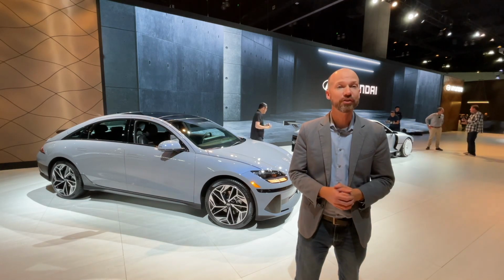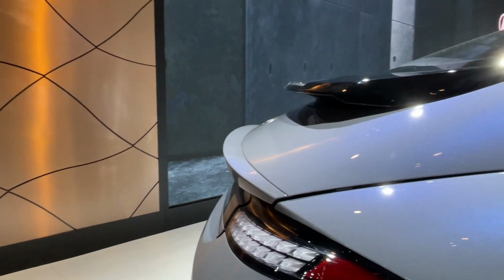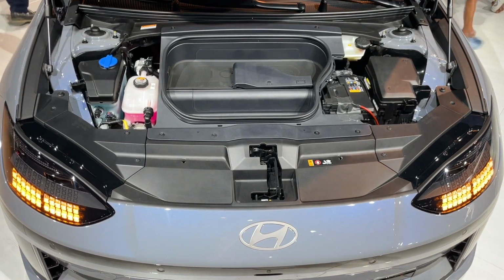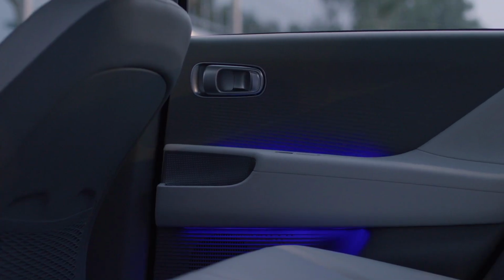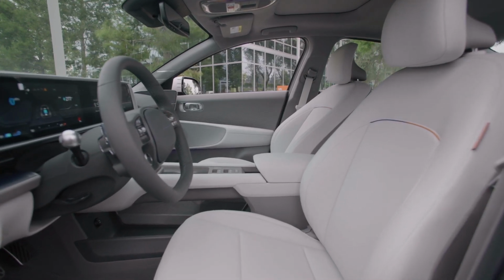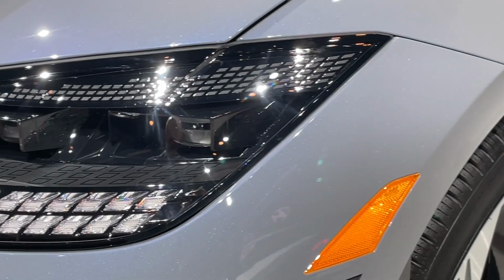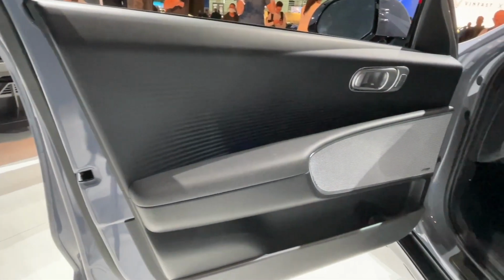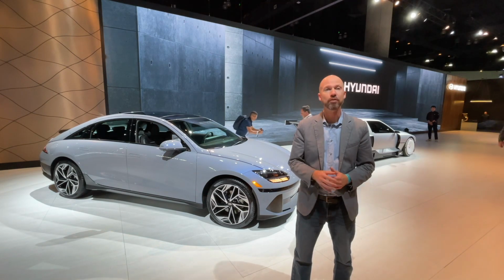2023 Hyundai Ioniq 6 First Look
Hyundai continues the brand’s roll when it comes to the Ionic lineup of electric vehicles.
It feels like the manufacturer can’t miss when creating an iconic look for each one of Hyundai’s Ioniq vehicles. First the Ioniq 5 came along with cool futuristic hatchback SUV styling. Now there is the sleek Ioniq 6 hatchback that resembles a modern take on a classic European hatchback.